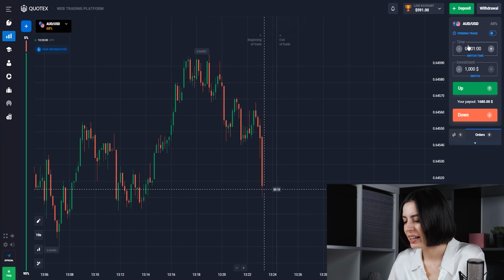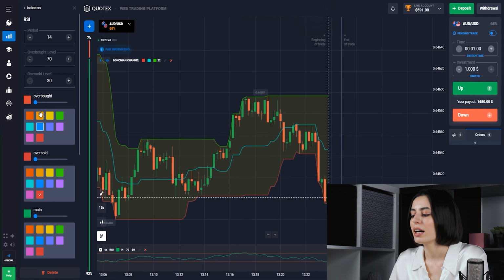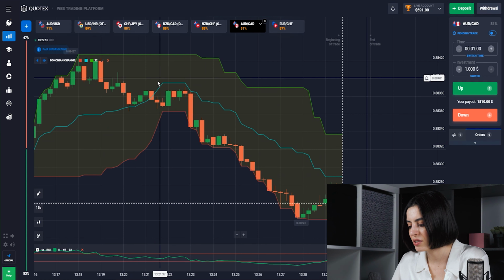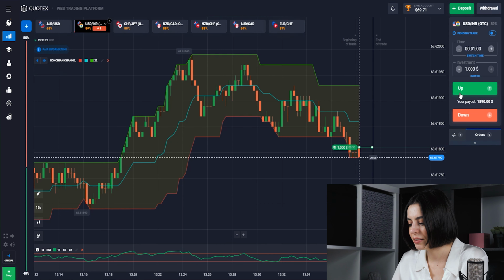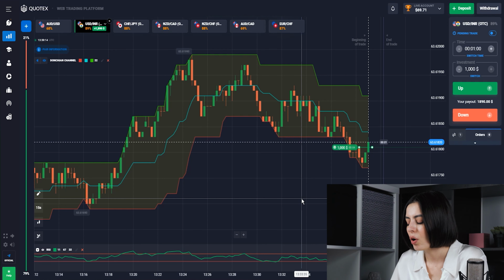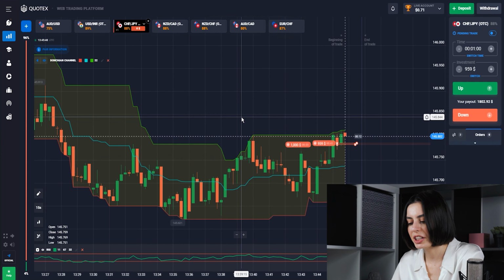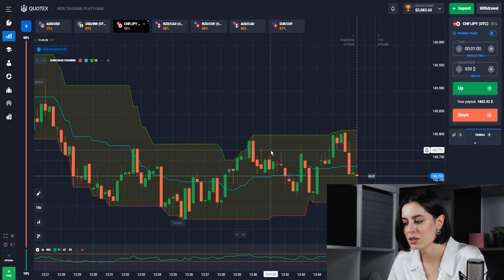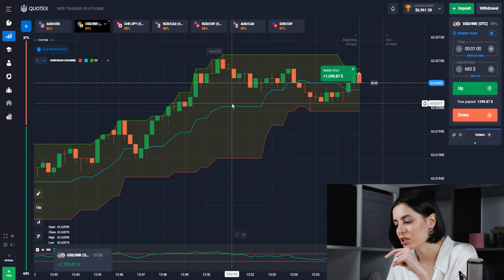QUOTEX SCOLDS ME FOR SUCH VIDEOS | Binary Options Strategy 2022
Hi, darling! I'm a Baby Trader. Yesterday they wrote to me from QUOTEX and said that our students, according to our videos, take a lot of profit. Asked not to make so many videos with new strategies. But I keep working because there is no turning back. Also don't forget that I give daily signals in my telegram channel. Thank you for your activity!